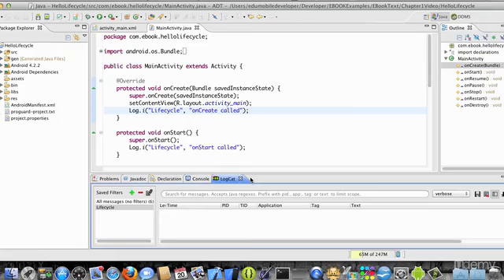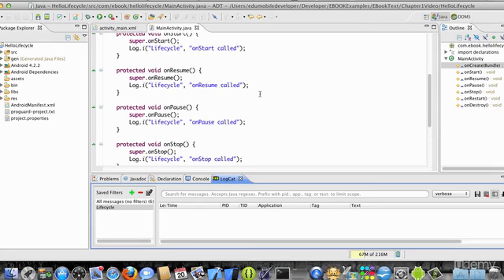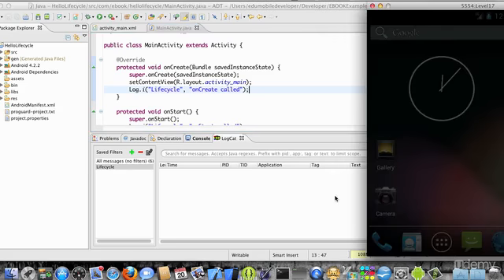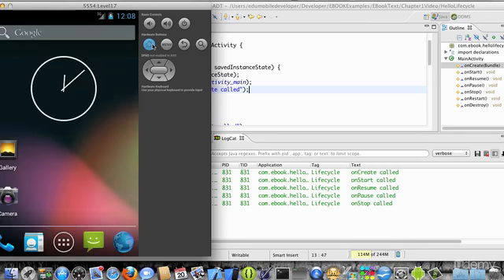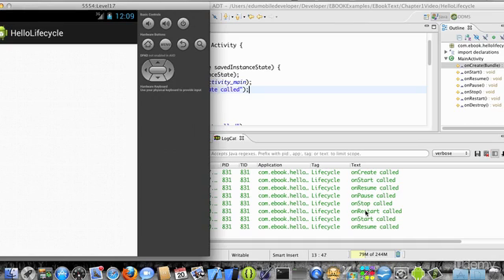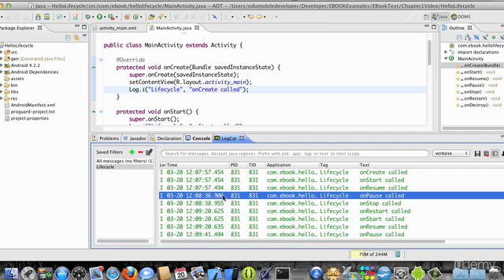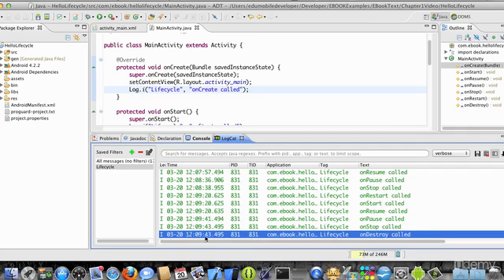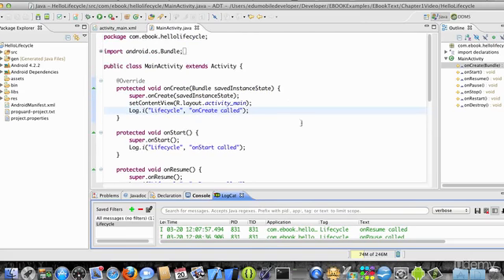Android App Lifecycle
Android App Lifecycle.Android is an open source and Linux-based operating system for mobile devices such as smartphones and tablet computers. Android was developed by the Open Handset Alliance, led by Google, and other companies.